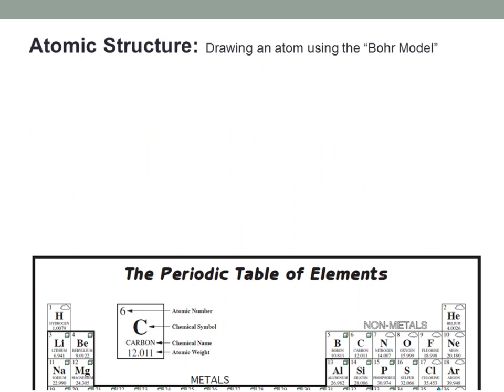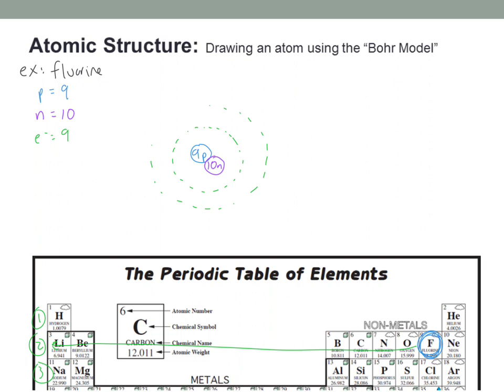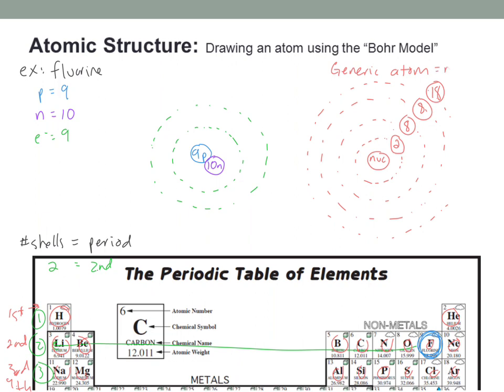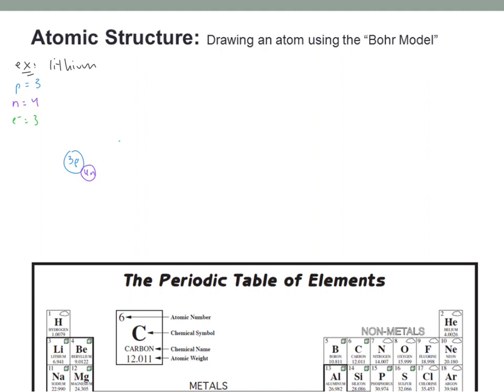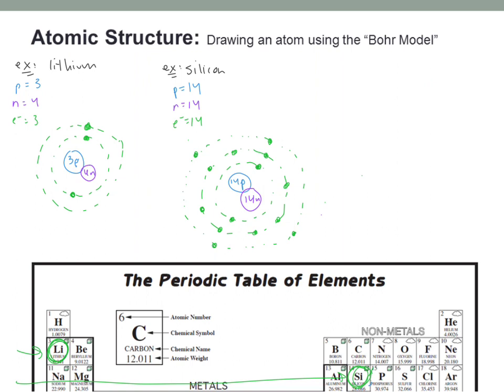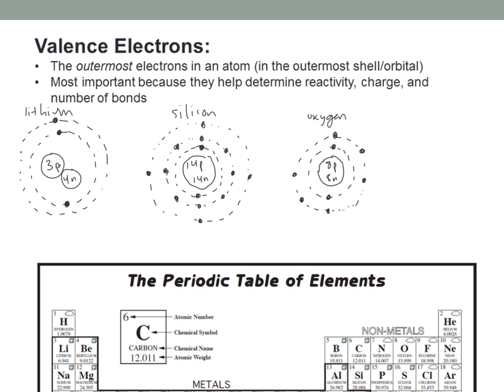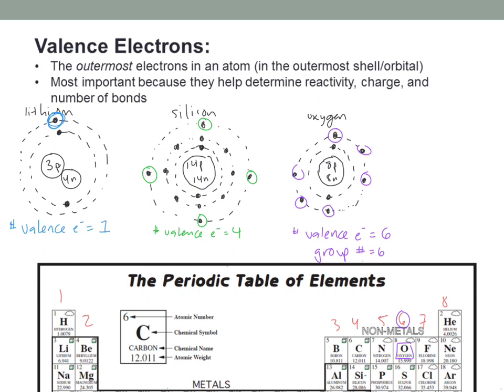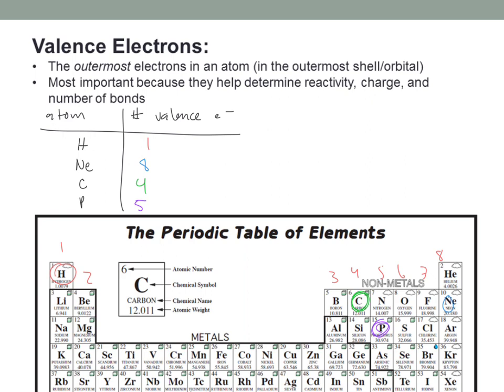Introduction to the Periodic Table - Atomic Structure, Bohr Model, and Valence Electrons